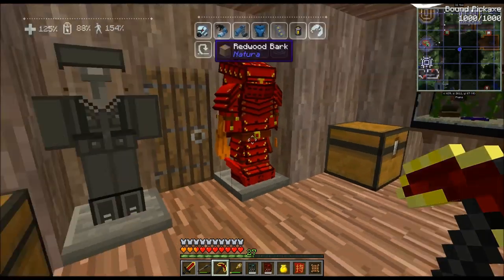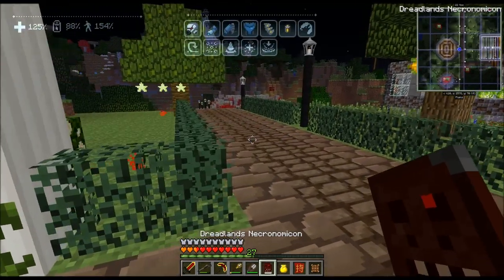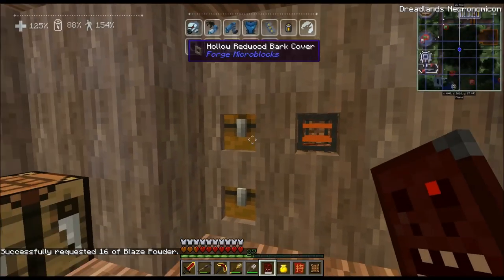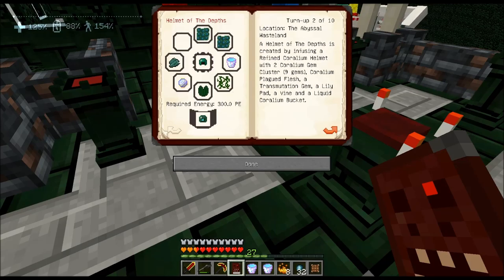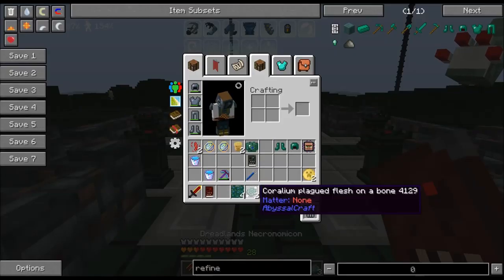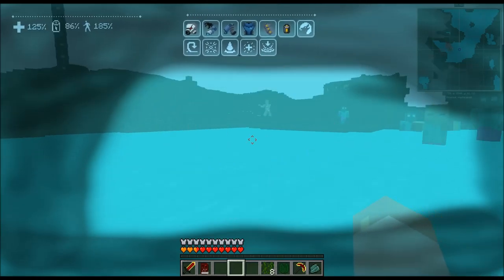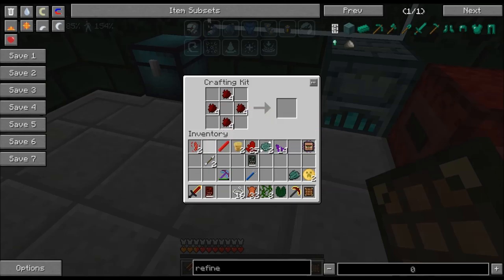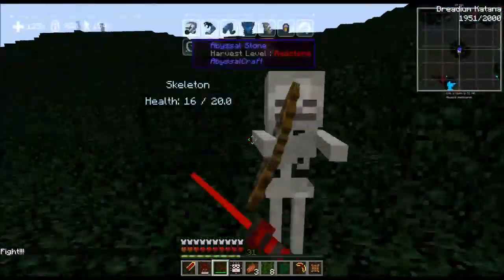Revenge of the C Team - Ep 31 - Abyssal Ritiuals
Abyssalcraft is stacked!